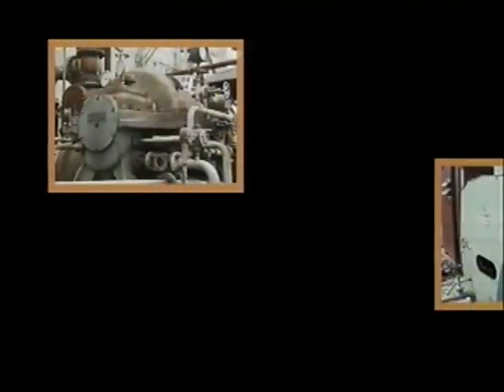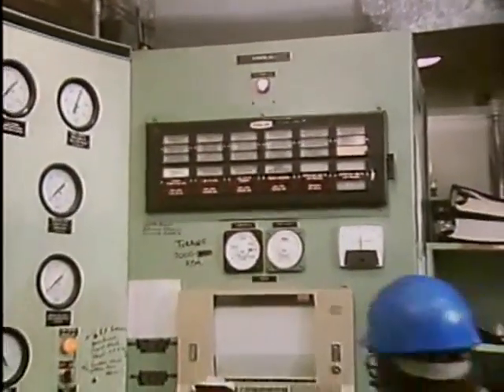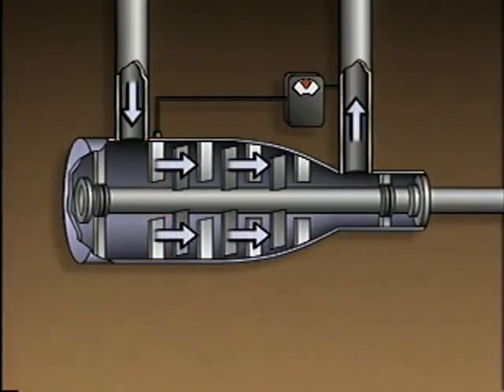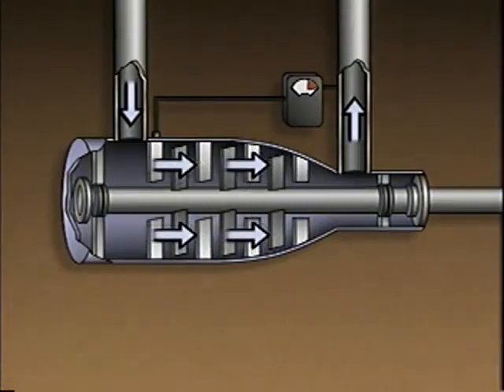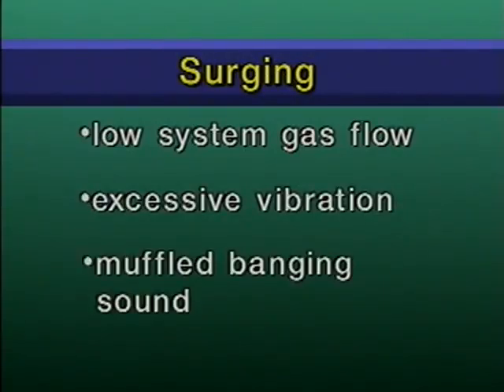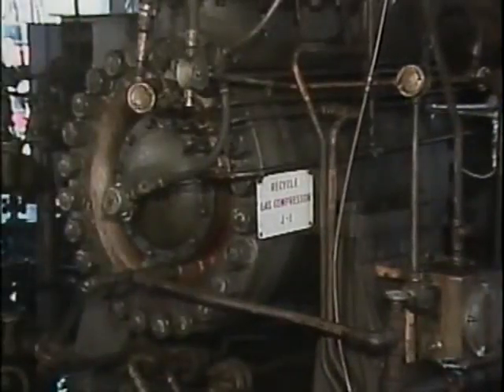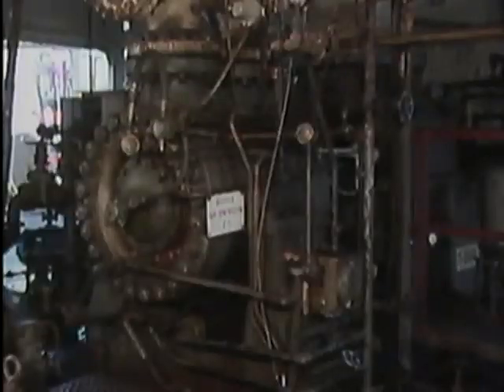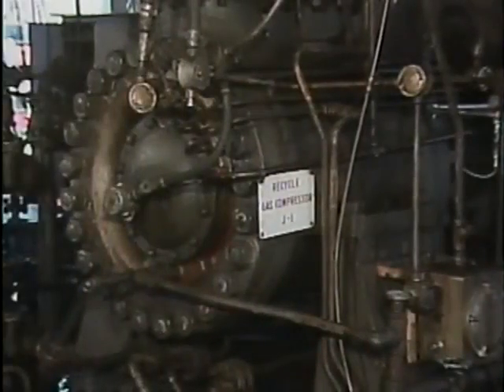Compressor Surge Control System